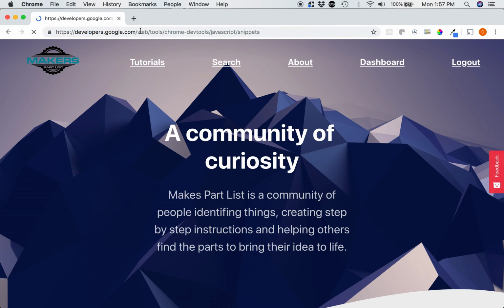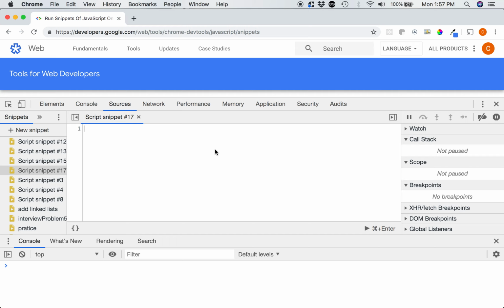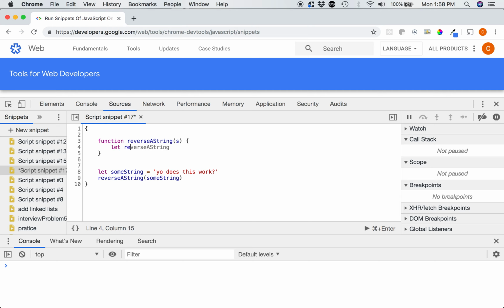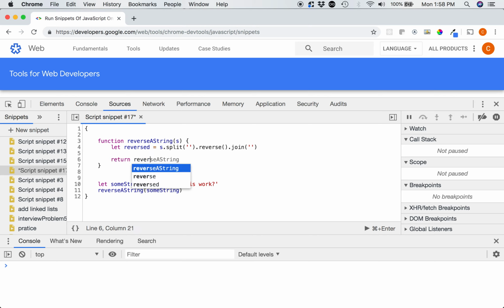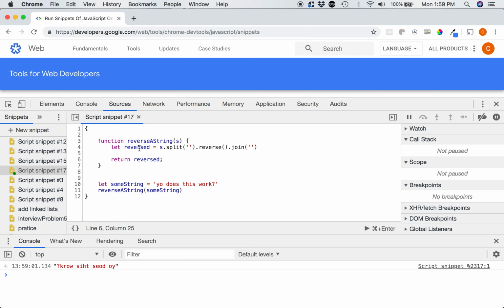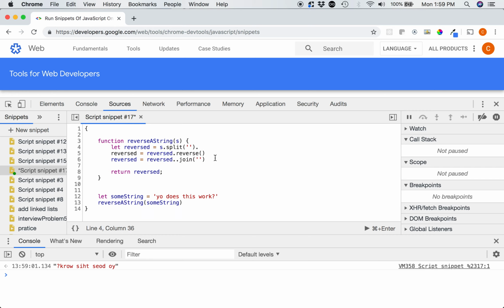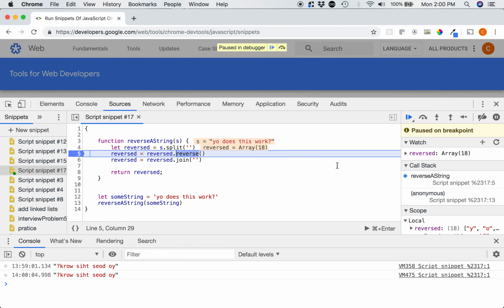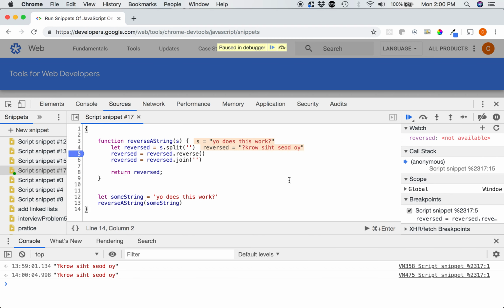Reverse a String in Javascript using Chrome Dev Tools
I show you a very simple way to reverse a string in javascript. For my editor I have chosen to use the built in editor provided by Chrome Dev Tools. This handy editor lets you watch variables and see the scope which will be useful for later problems.

Note this solution will not work for special characters, if you need a production ready solution please see this stack overflow answer